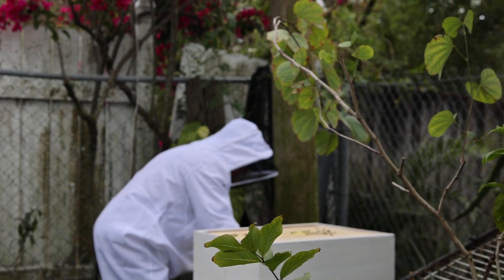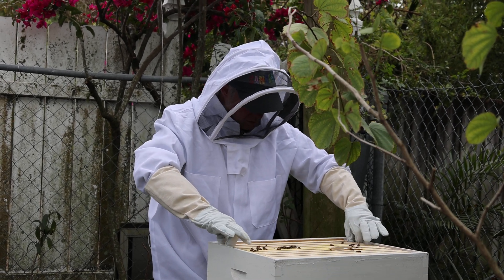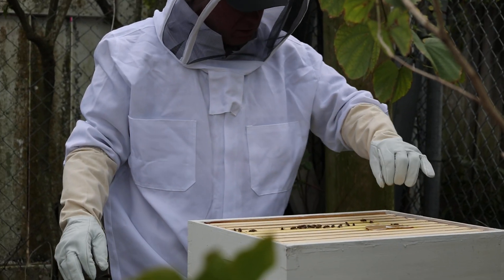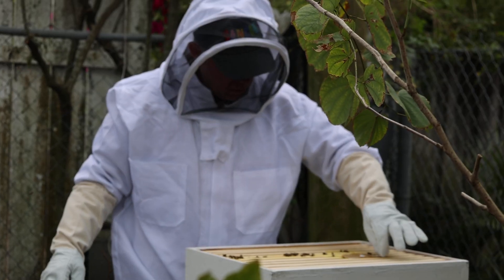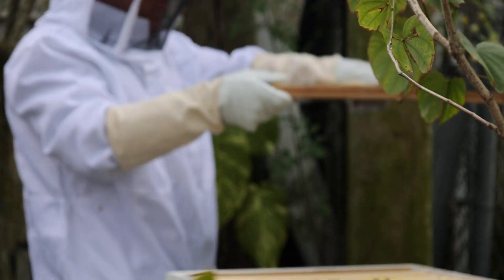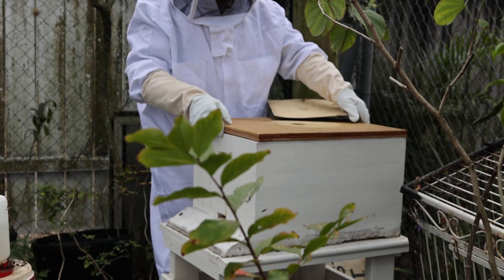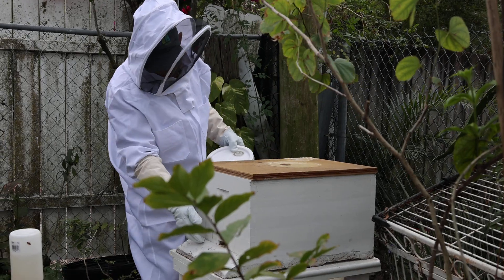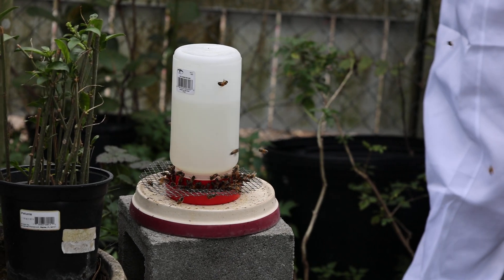Check out our bee's!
Quick video of us checking our bee hive to see if the bee's had done enough work to add the top of the hive on, they have not :(